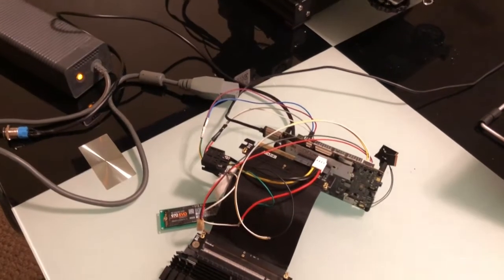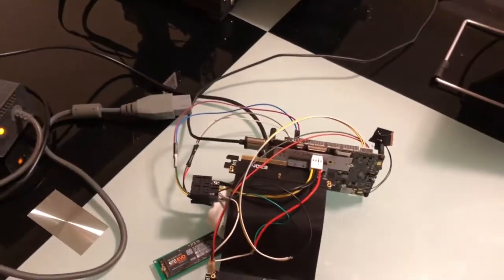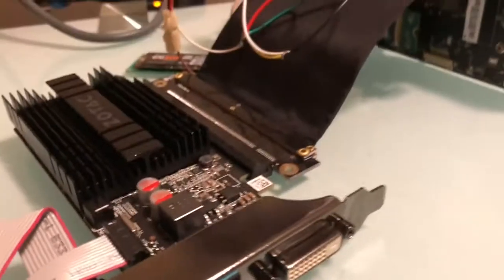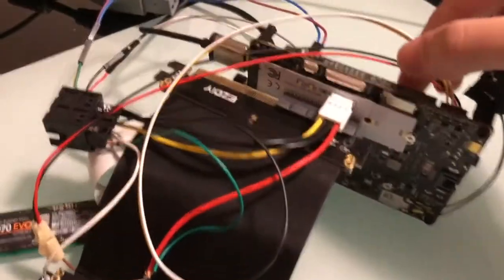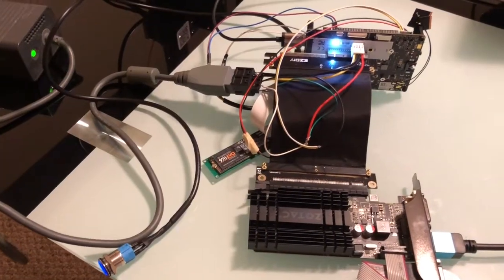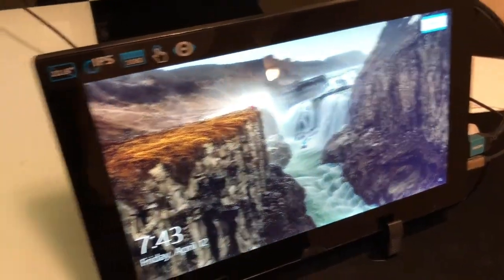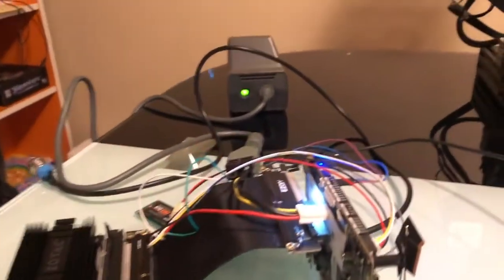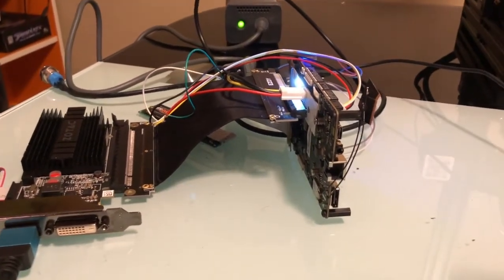LattePanda Alpha - GPU and SSD - off one power supply!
Many people asked: Can you run a GPU and an SSD off a LattePanda Alpha at the same time?

And my question: Can you do it off one external power brick?

Watch to find out the answer!